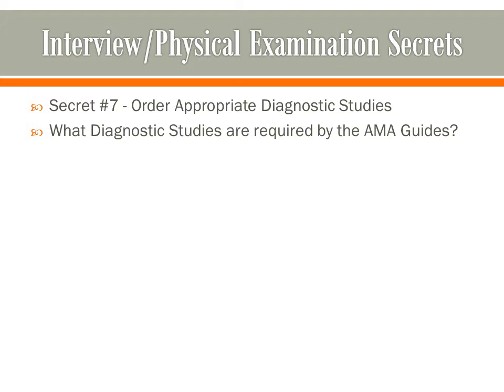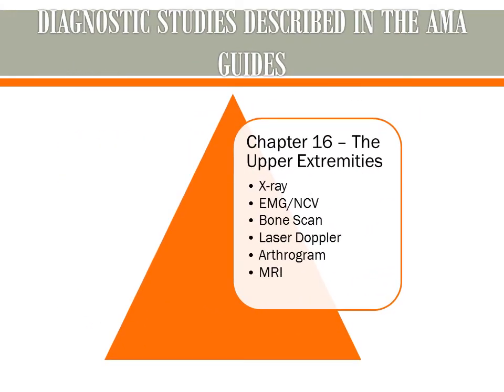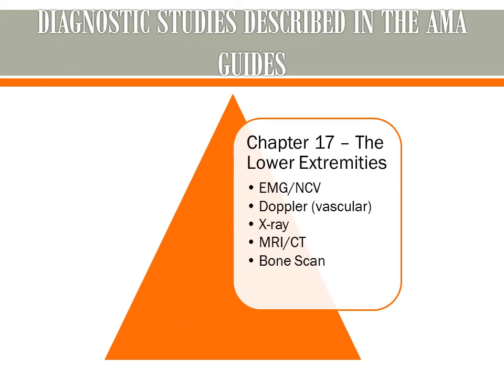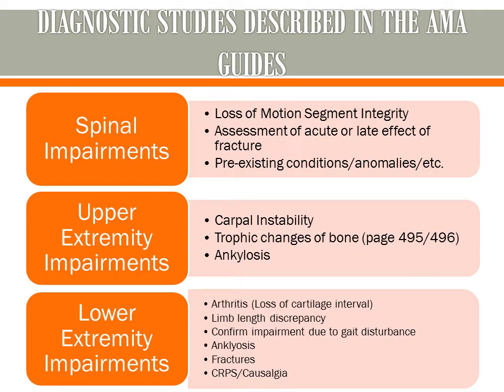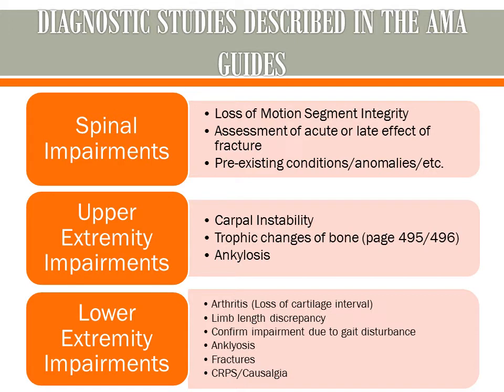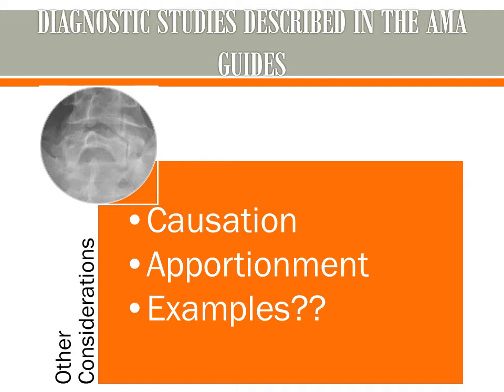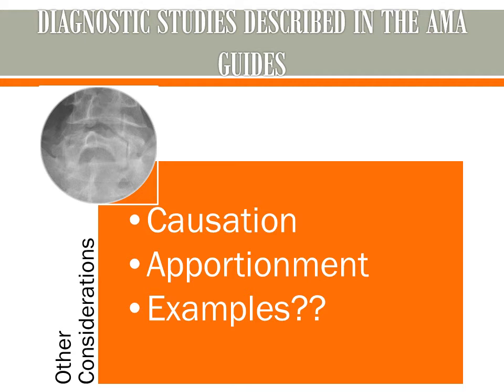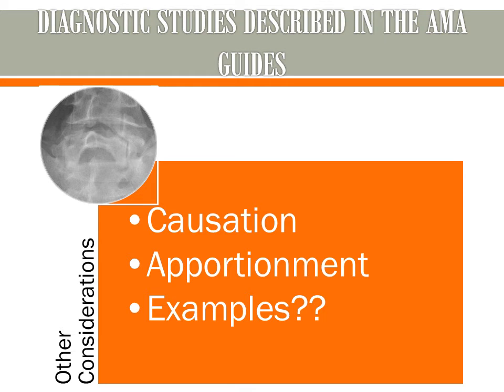Secrets 7 and 8 - Order Diagnostic Studies QME Continuing Education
The video shows you how to integrate the Findings of Diagnostic Studies into your QME Report. Perry J. Carpenter DC QME